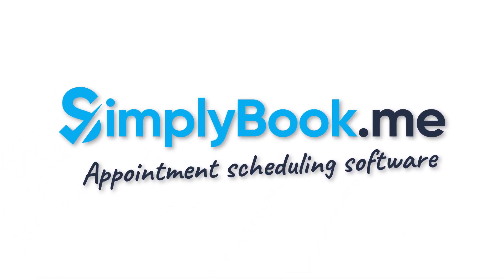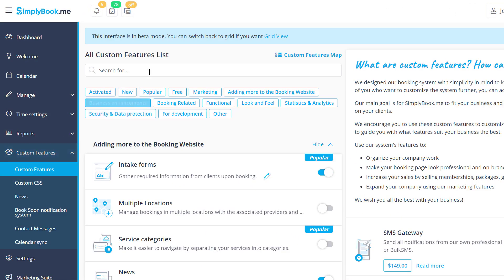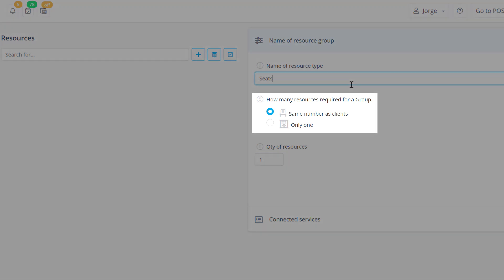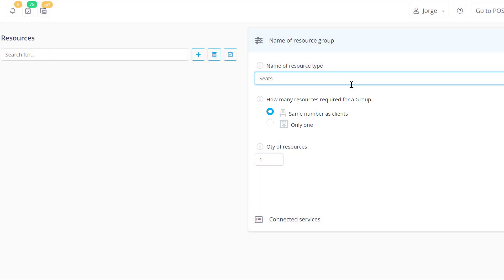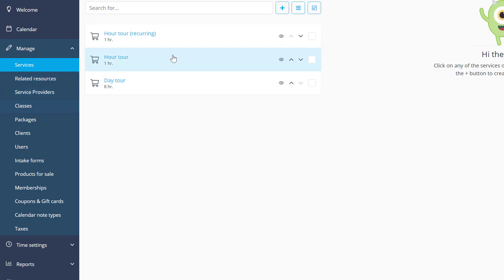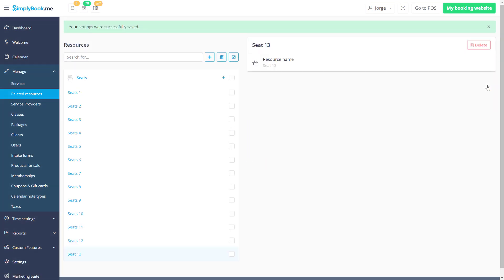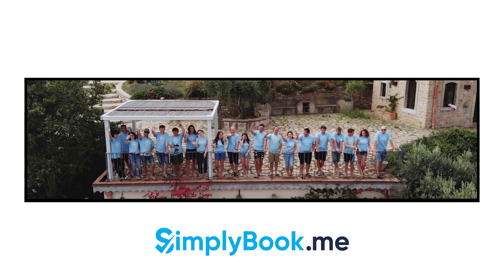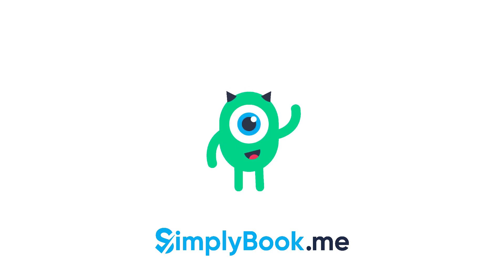How to limit Resources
This tutorial describes how to use our Related Resources feature. Using it will allow the number of available resources to determine the number of available booking slots per given time.